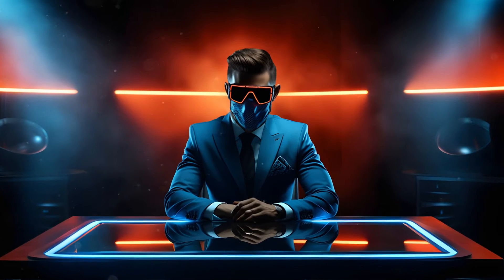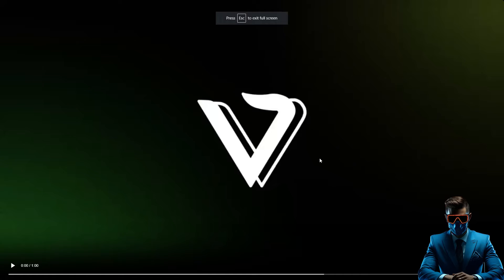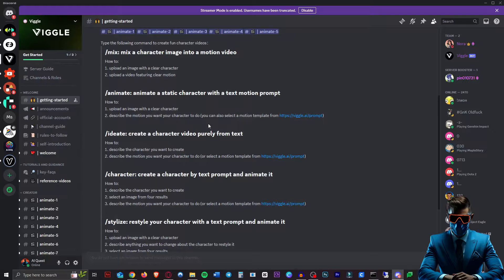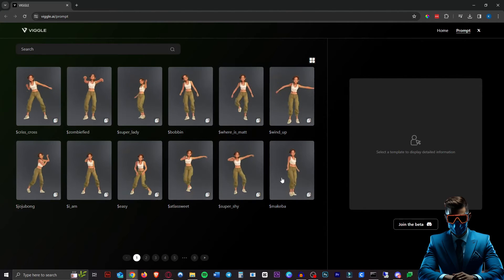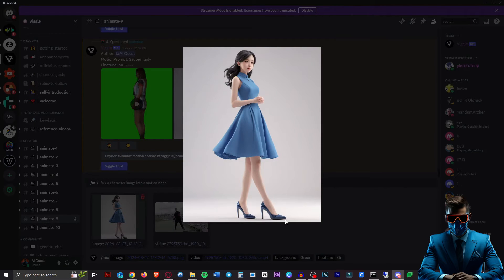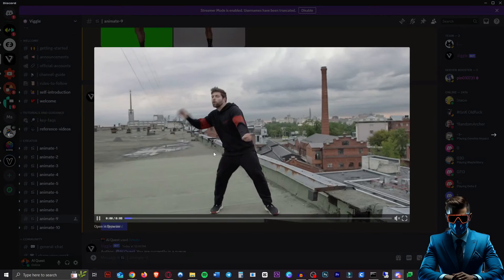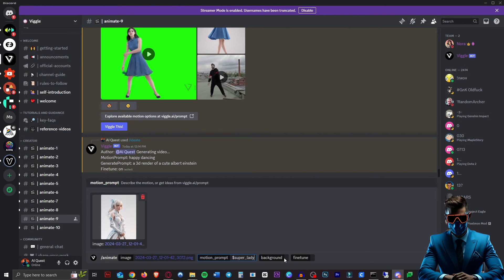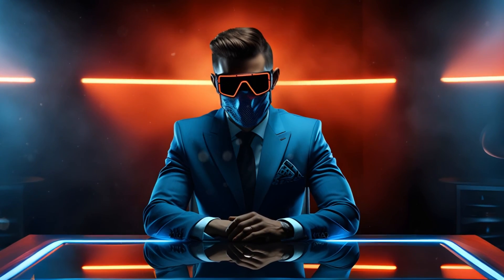Viggle: The Magical AI Tool That Turns Anyone into a Dancing Puppet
Viggle lets you animate anyone for free! Today I show you how to use Viggle, a new AI video tool that lets you create moving characters from justa  photo or even a text prompt.

Join our AI Discord community!

🔗Links

Timestamps:
00:00 - Intro & Overview
01:30 - Animating!
05:03 - Outro